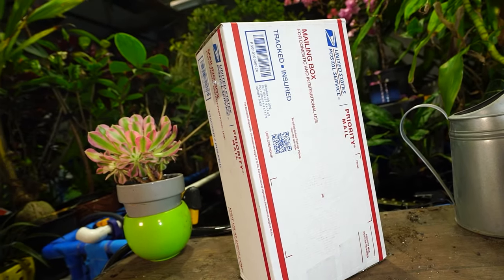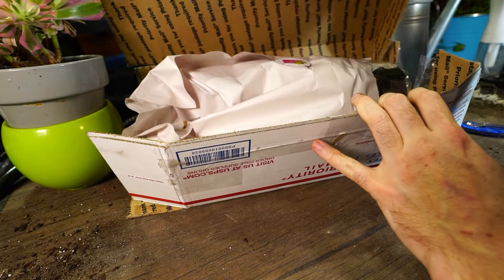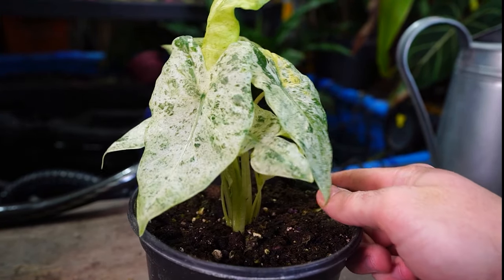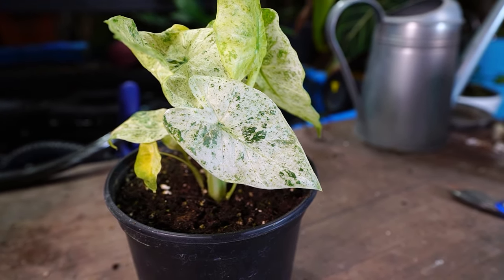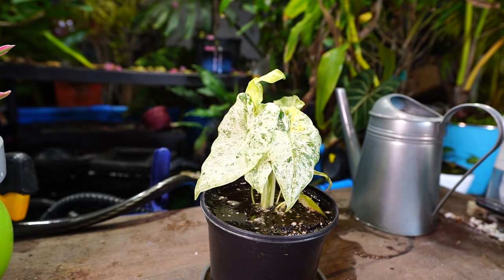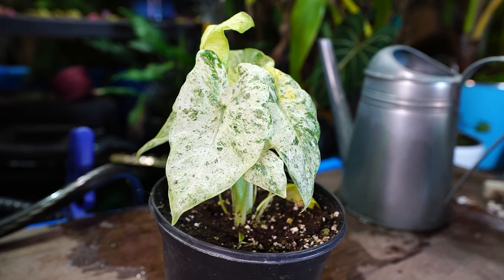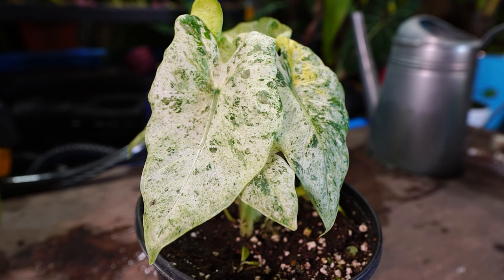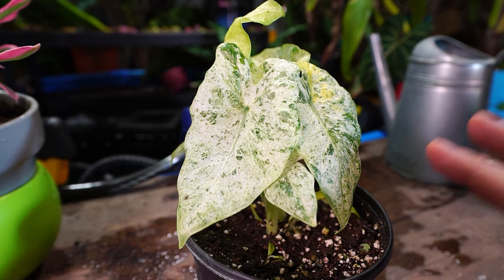RARE Variegated Alocasia Blizzard Borneo Giant Marble Albo Hybrid Sport Elephant Ear Growers Choice!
Etsy Shop

Gardening Supplies
GE LED 32 watt Grow Light PAR 38